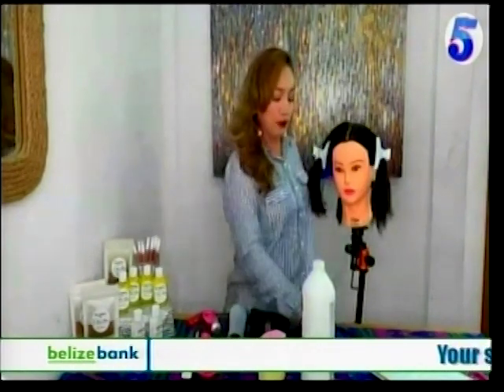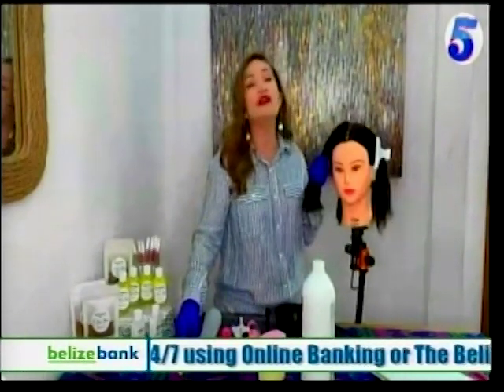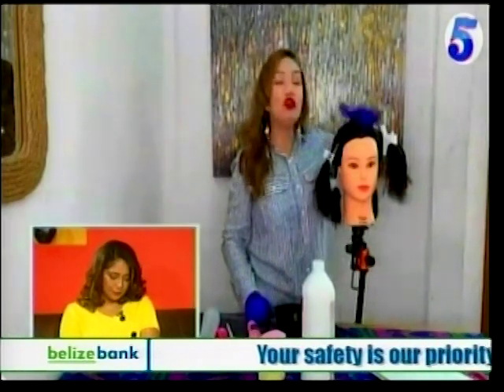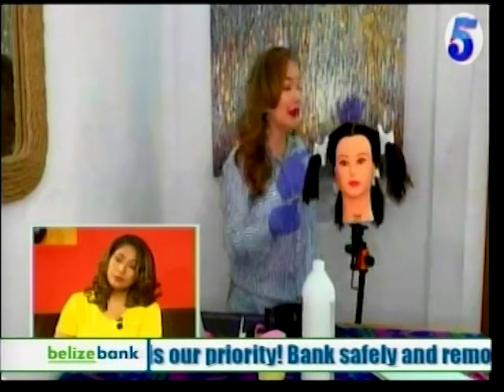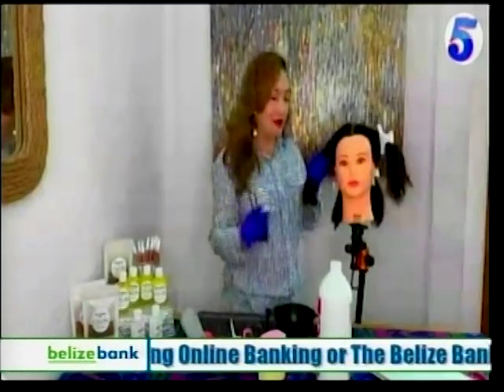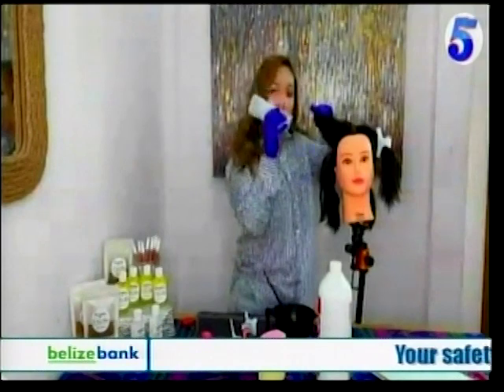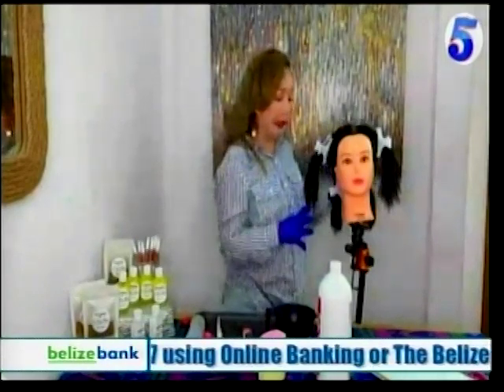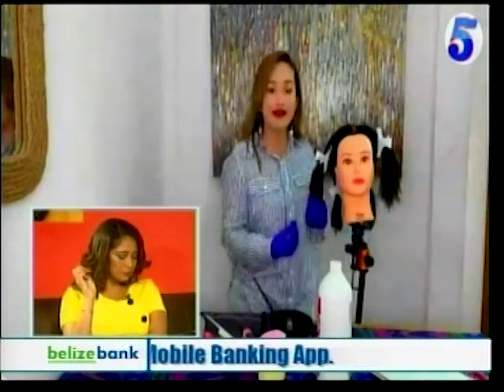Purple Passion Studio & Spa - Beauty Tips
Beauty salons are closed and for many women they are now trying their cosmetology skills at home. If you have never colored your hair our guest shared the fundamental tips for doing the process at home. Stacy Badillo is the owner of Purple Passion Studio & Spa and she shared useful tips for great results. If you want more tips be sure to follow her Facebook and Instagram pages for updates on other beauty tips.
Stacy Badillo - Owner, Purple Passion Studio & Spa (Caye Caulker)